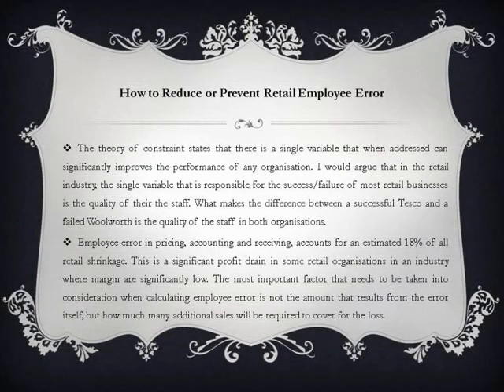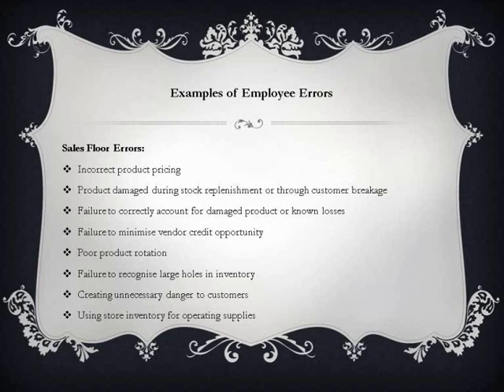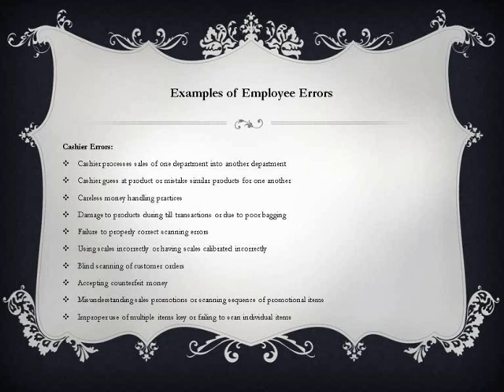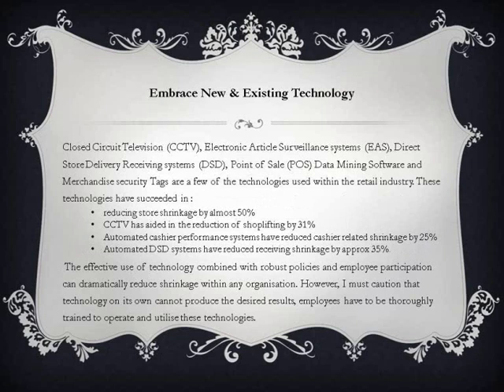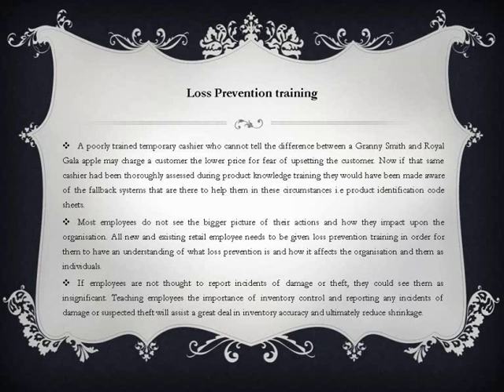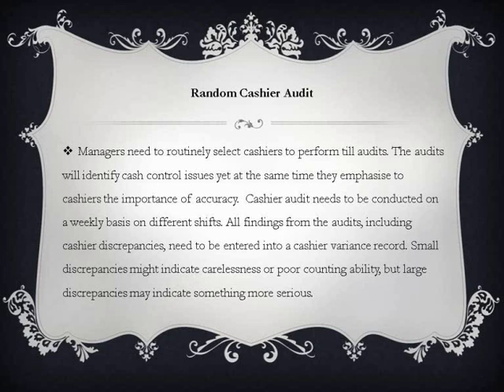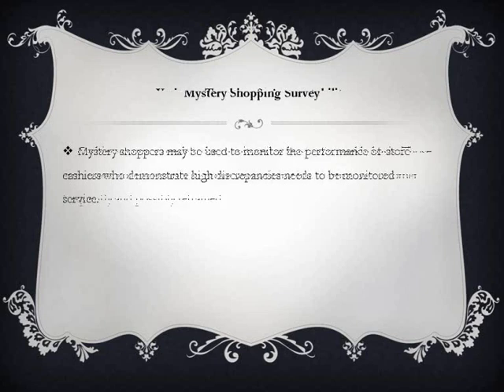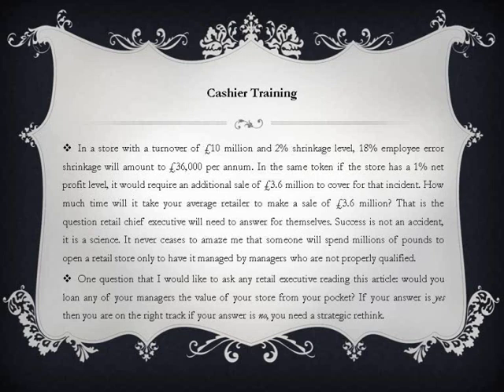How To Prevent Retail Employee Error Z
The retail industry is undergoing rapid change. To survive in the 21st century retail environment, retailers will need to do things differently. Antiquated techniques of price wars and multiple promotions are relic of past retail century. These series of videos shows retailers how to navigate the 21st century retail environment. These videos contain the lasts information on how to succeed in this new retail dawn.